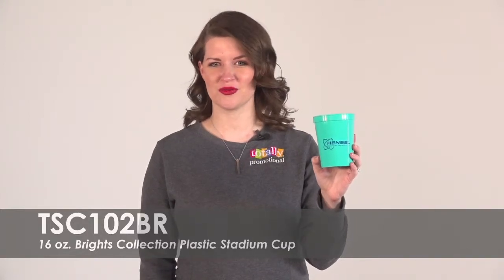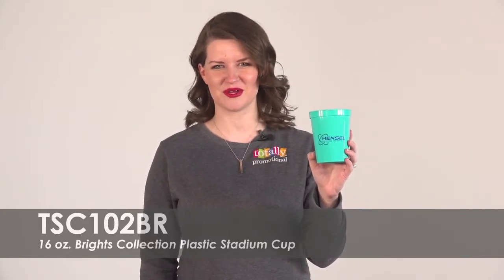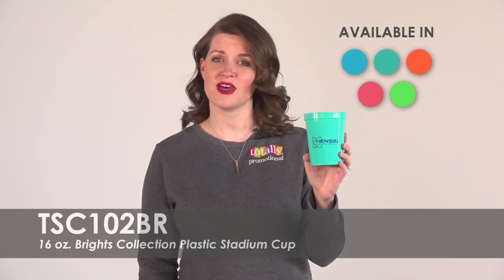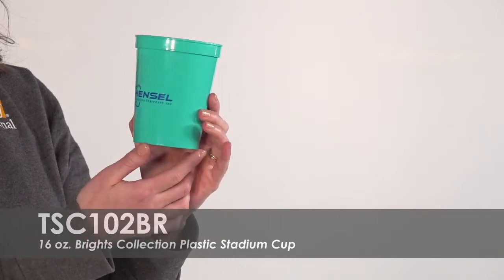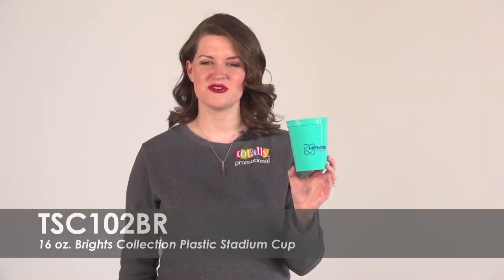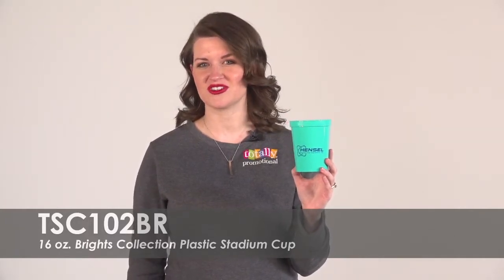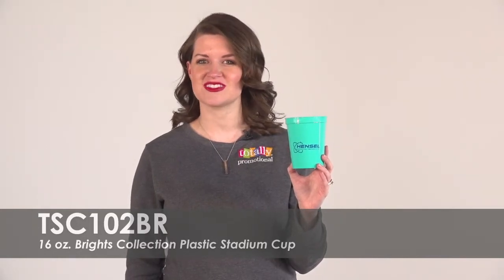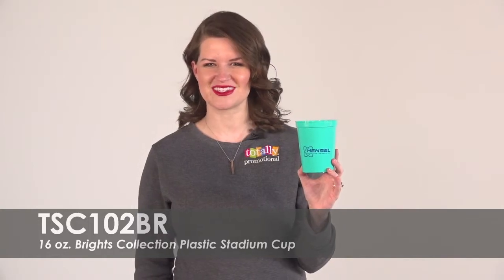16 oz. Brights Collection Plastic Stadium Cup | TSC102BR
Let your business shine with our 16 oz. Brights Collection Plastic Stadium Cup! These BPA-free cups are made of high-density polyethylene material and come in a wide variety of vibrant color options. Have your custom logo imprinted onto both sides of the cup for ultimate personalization!

Totally Promotional
450 S 2nd St
Coldwater, OH 45828